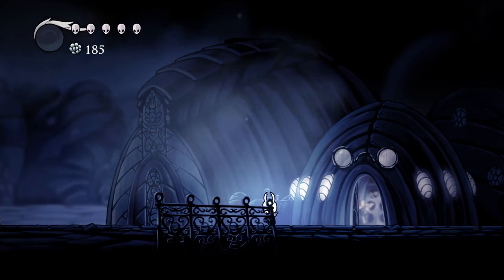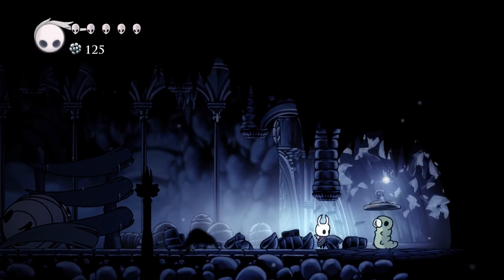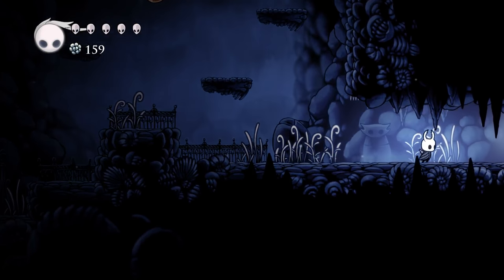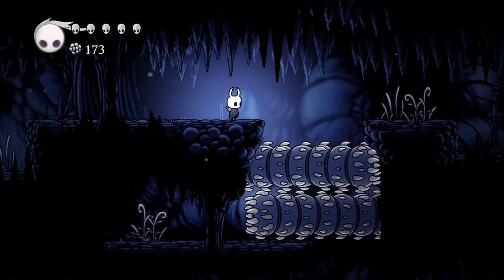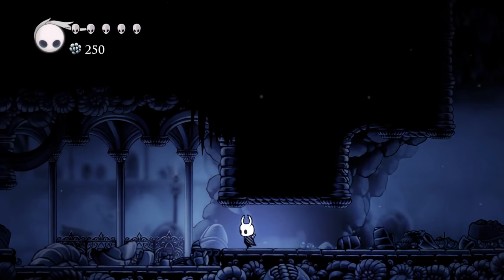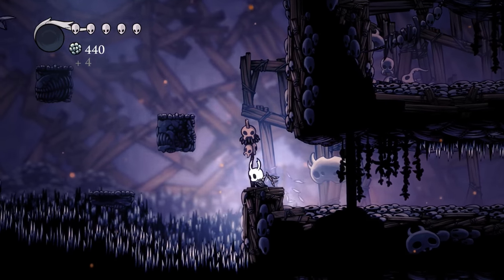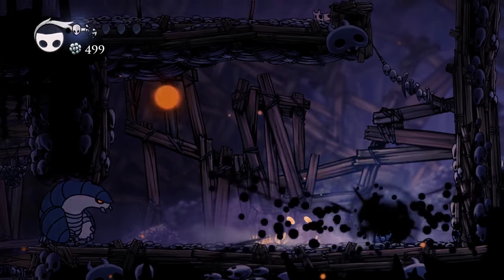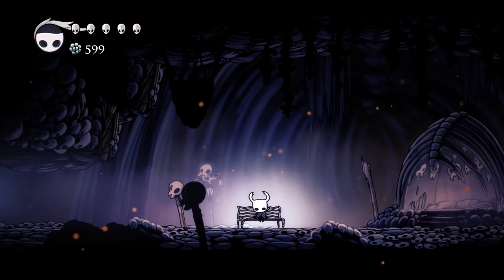Hollow Knight - Northernlion Plays - Episode 2 [Vengeful]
Hollow Knight is a new Metroidvania from Team Cherry that made waves with its release earlier this month. Join me as we explore the macabre town of Dirtmouth together!

About this game:

Brave the Depths of a Forgotten Kingdom
Beneath the fading town of Dirtmouth sleeps an ancient, ruined kingdom. Many are drawn below the surface, searching for riches, or glory, or answers to old secrets.

Hollow Knight is a classically styled 2D action adventure across a vast interconnected world. Explore twisting caverns, ancient cities and deadly wastes; battle tainted creatures and befriend bizarre bugs; and solve ancient mysteries at the kingdom's heart.